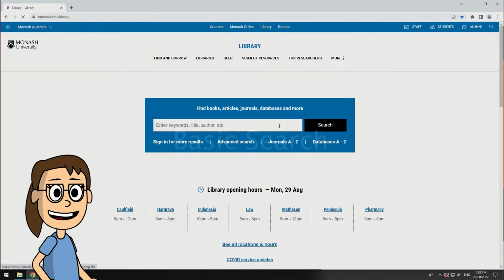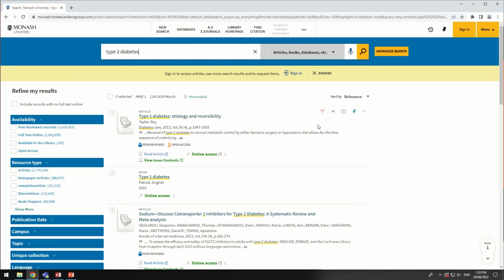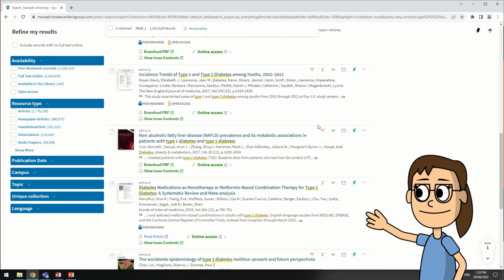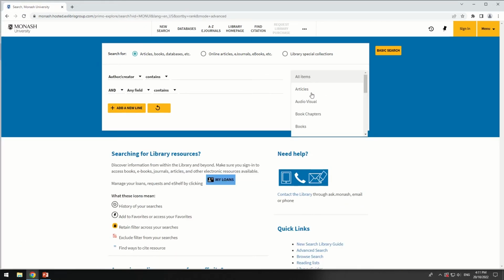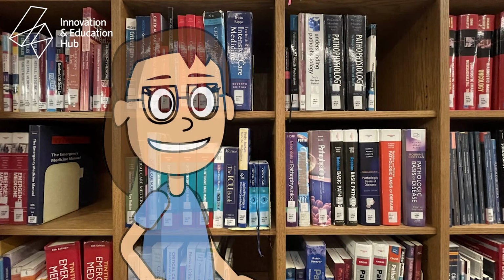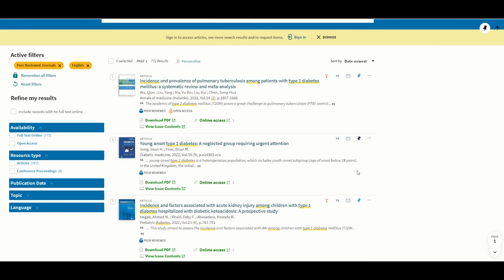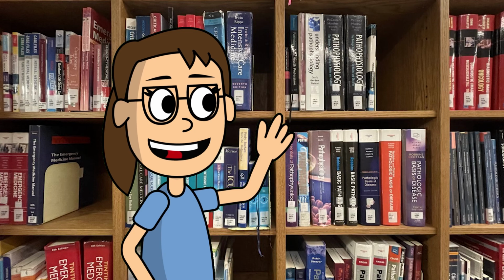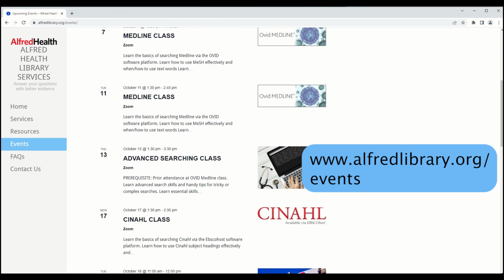How to do Basic and Advanced Search in the Monash Uni Library - Monash E Resources Part 2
Chapters:
0:00 Intro
0:44 Basic Search
1:42 Advanced Search
2:18 Filters and Sorting
2:48 A Note on Systematic Reviews

This is the 2nd video in our series on how to use the Monash University website. The series is based on teaching material originally by Z.Mohamed, E-Resources Librarian, Alfred Health.

This series was created by the Ian Potter Library, a medical library located at The Alfred hospital. We assist Monash students undertaking a placement at Alfred Health.

For extra help with the Monash University Library, we recommend contacting them with your questions.